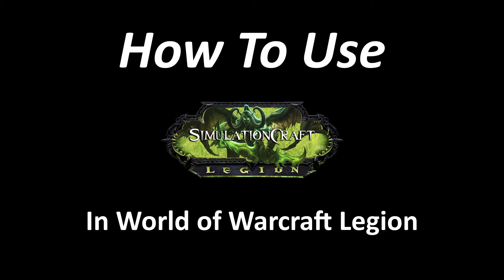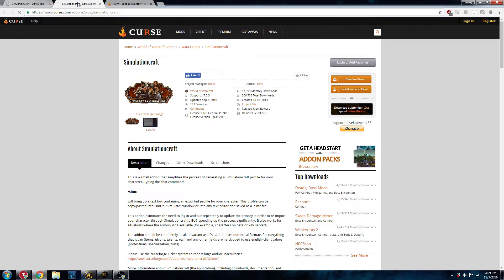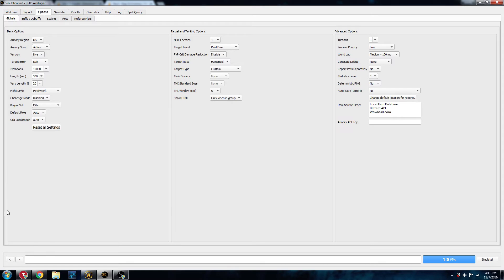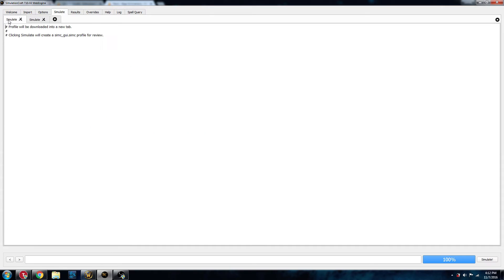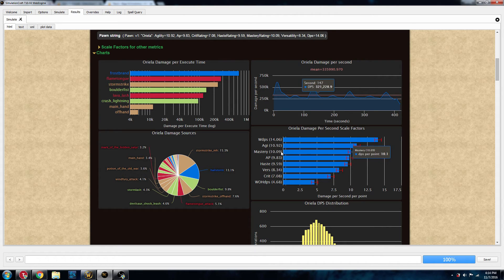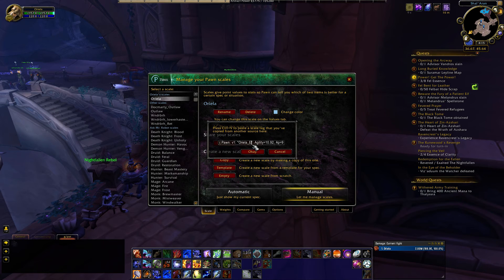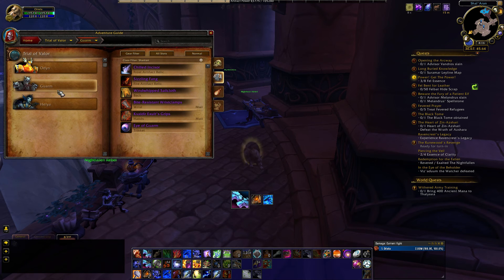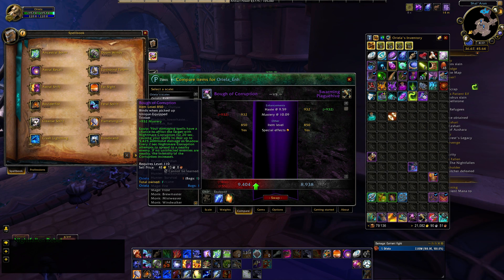How To Use SimulationCraft+Pawn in World of Warcraft Legion [DPS Only]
Please note that SimulationCraft can only reliably give stat weights for DPS specializations.

Make sure you hit 64bit installer.